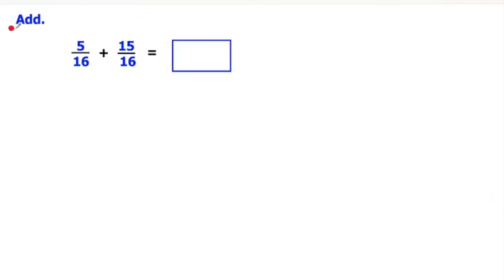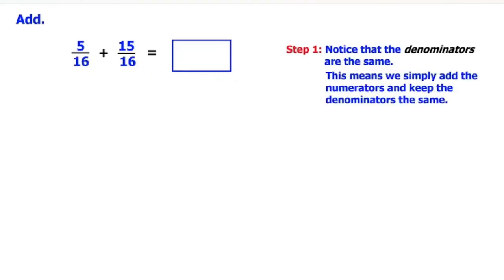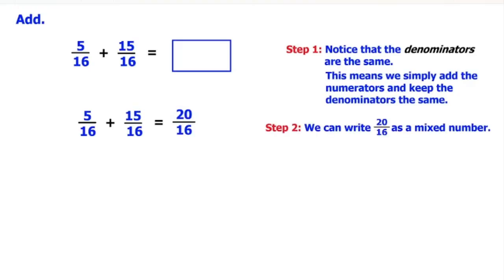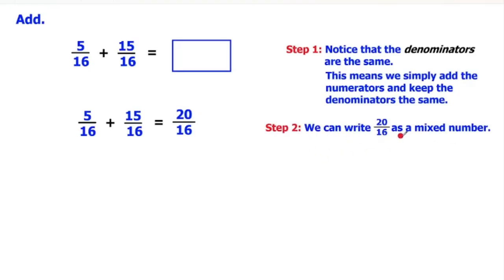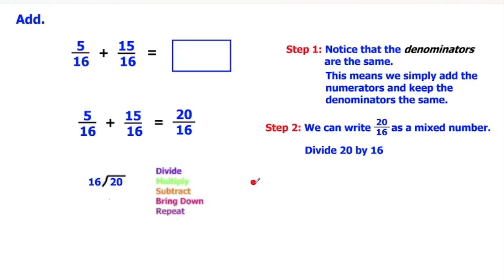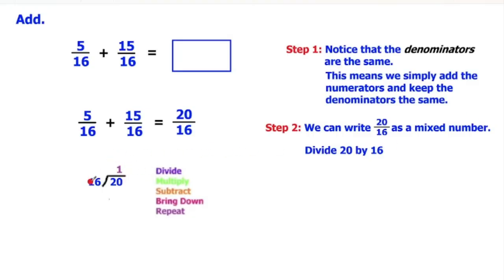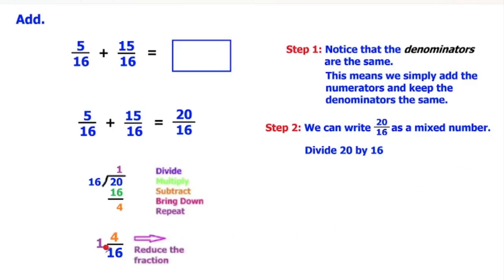Add Fractions With Like Denominators Part 2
Grade 5 Welcome to Add Fractions With Like Denominators Part 2! If you're trying to learn how to Add Fractions With Like Denominators, you're in the right place.
Whether you're brand new to this topic or just need a quick refresher, Add Fractions With Like Denominators Part 2, walks you through clear examples and step‑by‑step explanations to help you master Adding Fractions With Like Denominators Part 2.